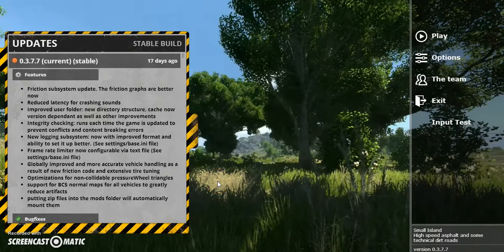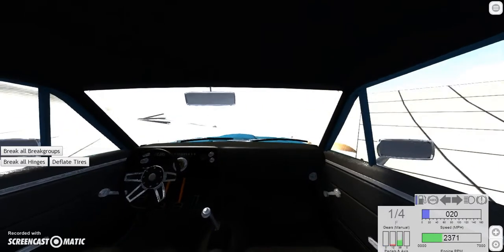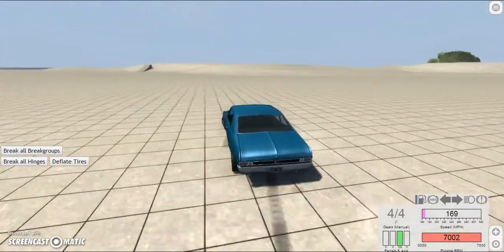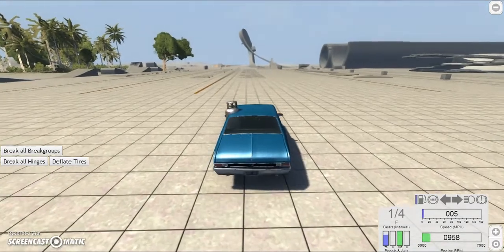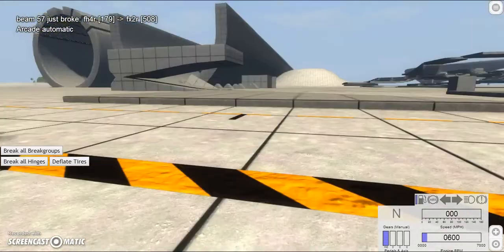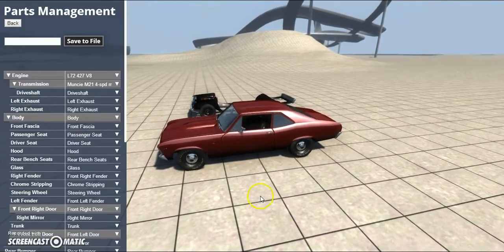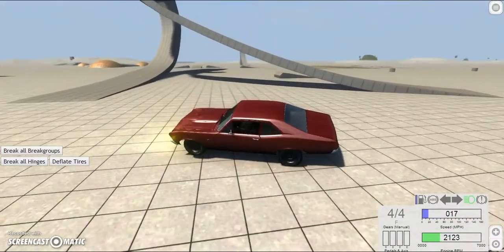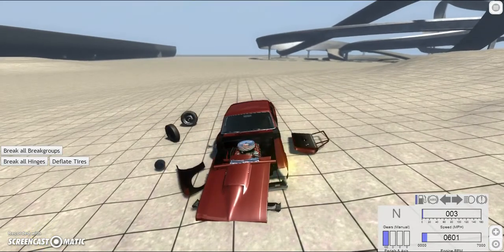1968 Chevy Nova - BeamNG.drive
A very detailed mod.